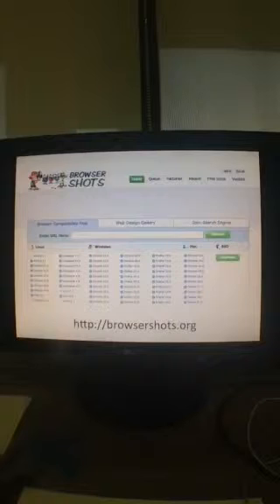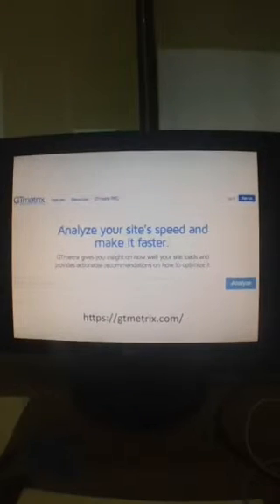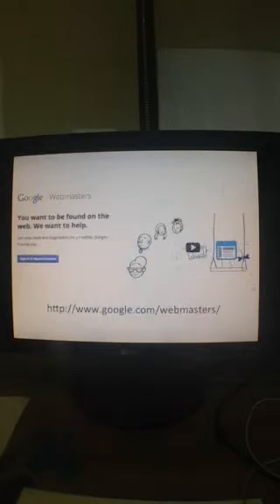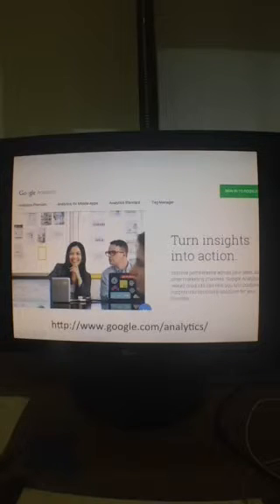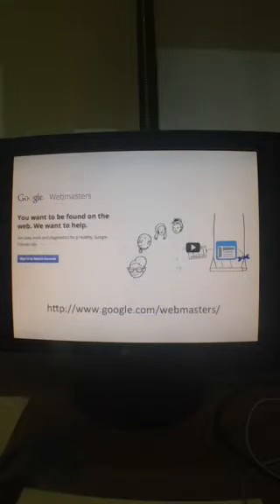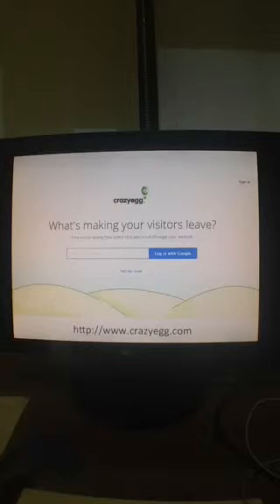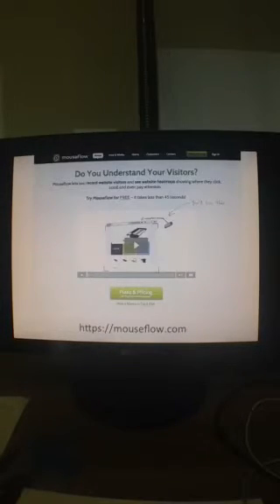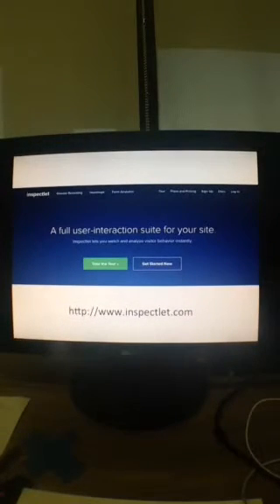🎯✅8 Top Tips to Create an Awesome User Experience for your Website✅🎯 YusufiedScope WebTips D...